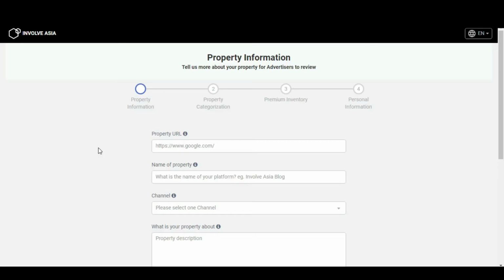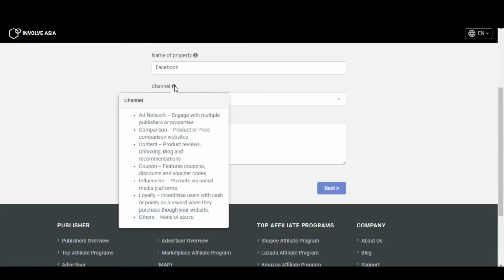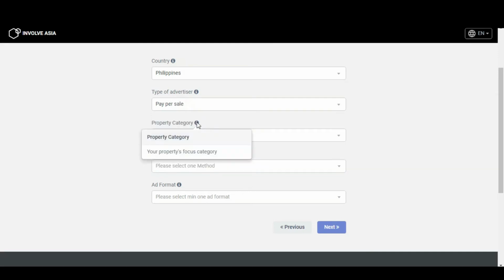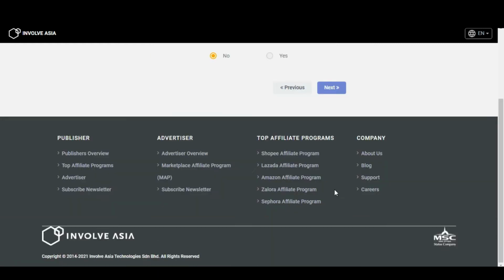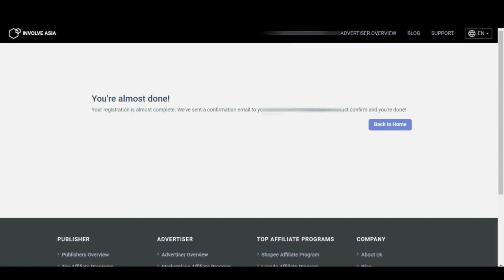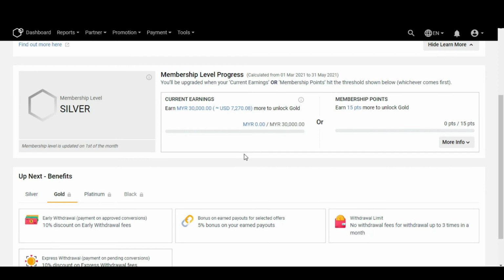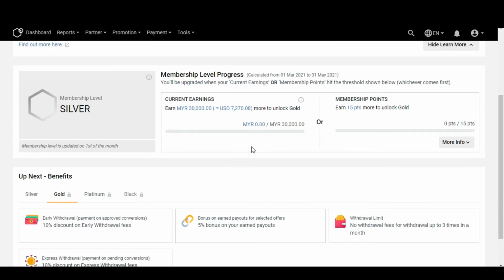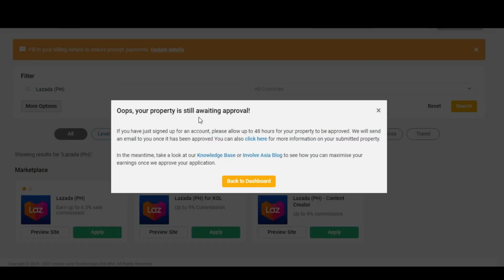HOW TO APPLY IN INVOLVE ASIA AS AFFILIATE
Are you looking for an affiliate program that allows you to promote hundreds of products from the leading brand people already know? It's not yet too late! Sign-up 9 with Involve Asia now!

This video includes:
00:00 Intro
00:14 What is IA?
00:45 Sign-Up
03:21 Information Needed
04:26 Email Confirmation
04:56 Login-in Dashboard
05:58 Advertiser Directory
07:10 Outro

⏬ DOWNLOAD THIS TRACK ➜

© Licence ▼

📣 IMPORTANT ▼